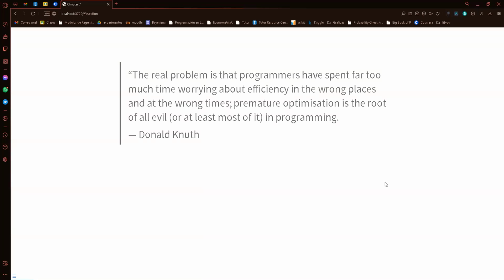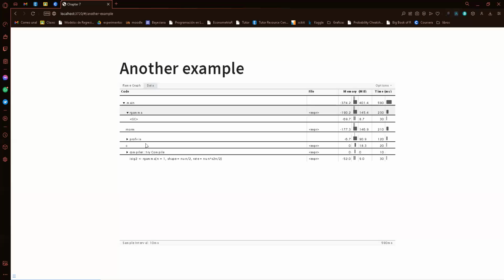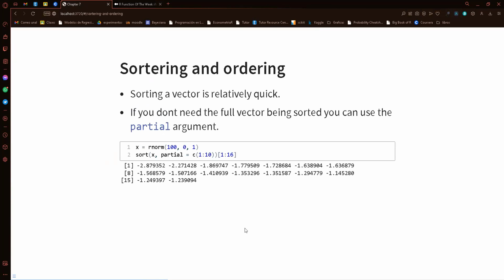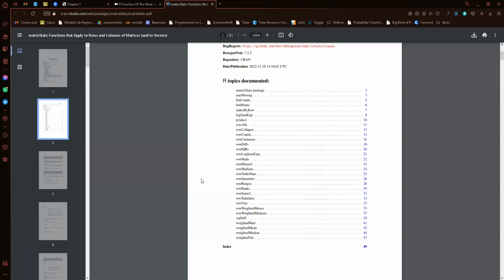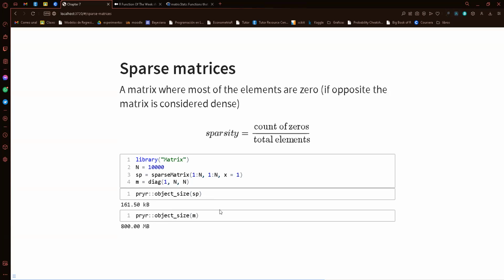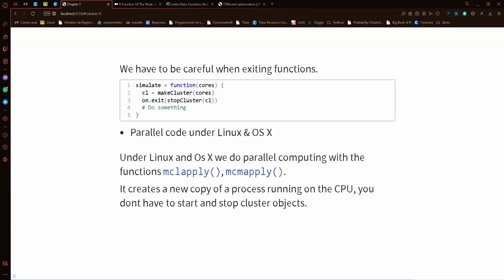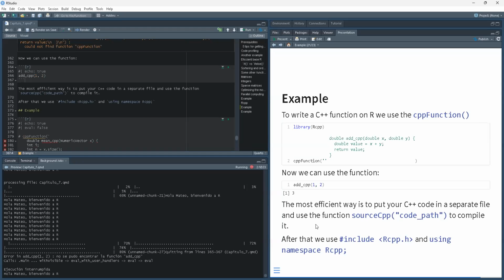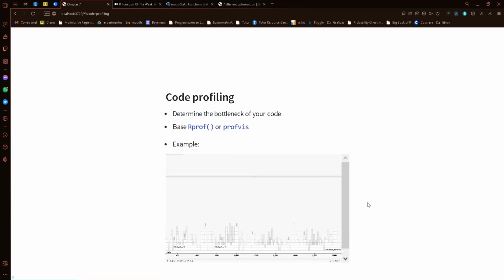Efficient R Programming: Efficient optimisation (efficientr01 7)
Mateo Vega leads a discussion of Chapter 7 ("Efficient optimisation") from Efficient R Programming by Colin Gillespie & Robin Lovelace on 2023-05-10, to the R4DS EfficientR Book Club, Cohort 1.